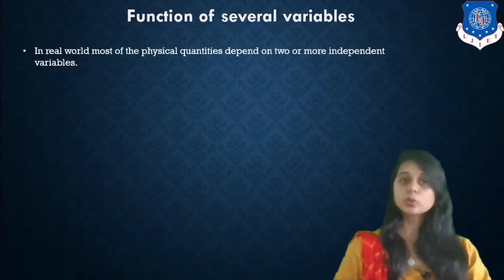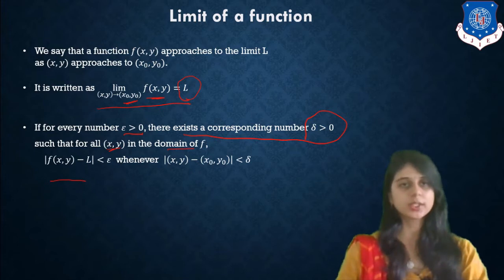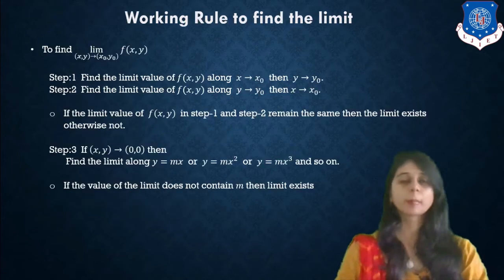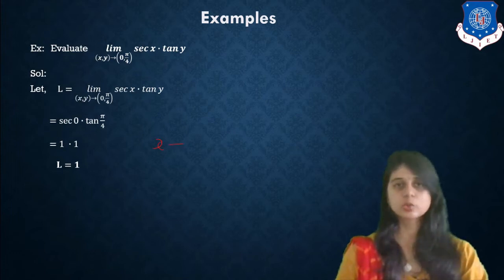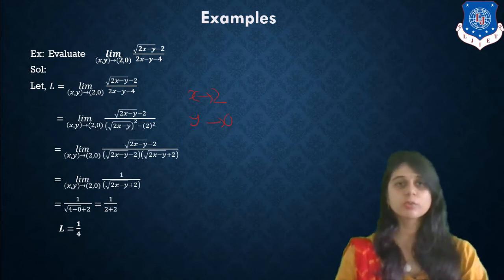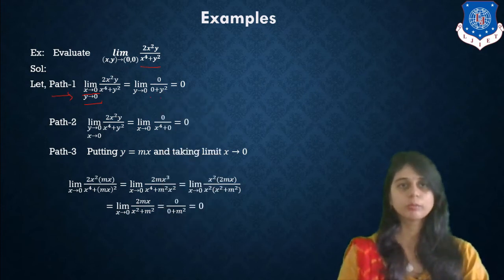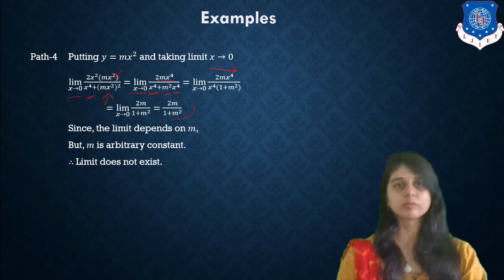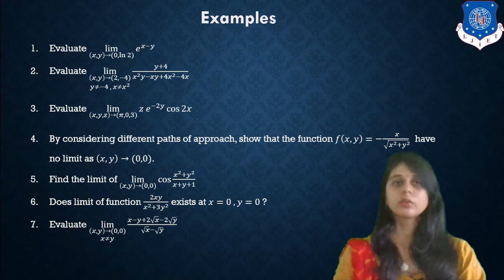Lec-04_Example of Limit| Mathematics 01 | First Year Engineering